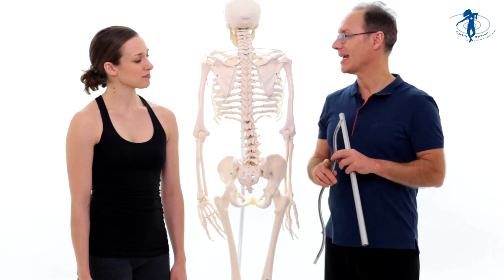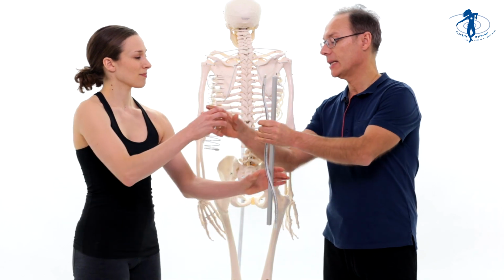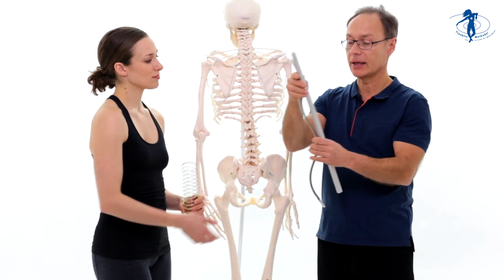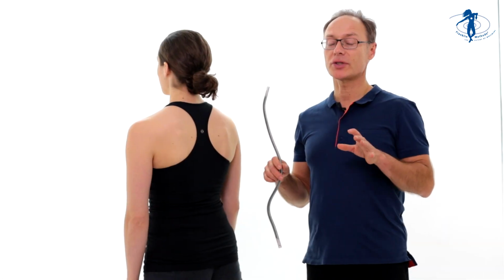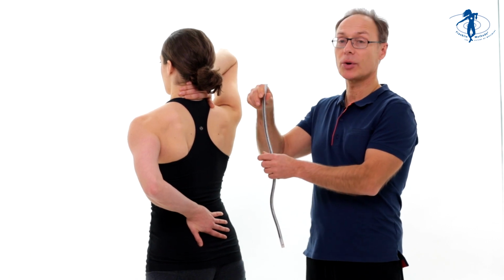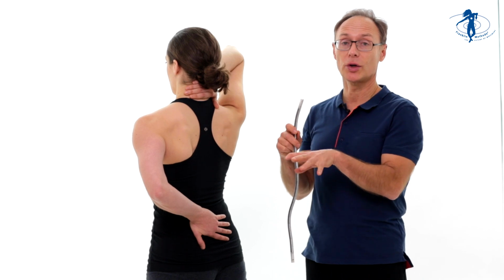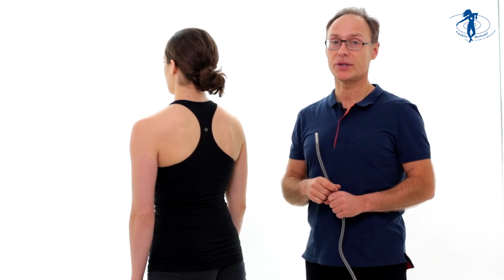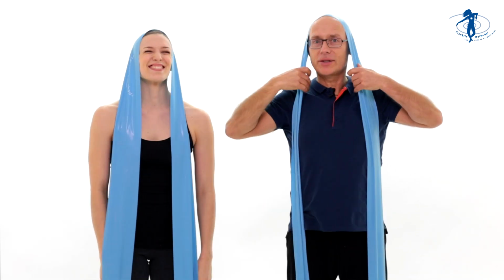Is the cueing to lengthen your spine always good idea? - Franklin Method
The spine is a masterpiece, which contains over hundred joints as well as associated muscles and ligaments.